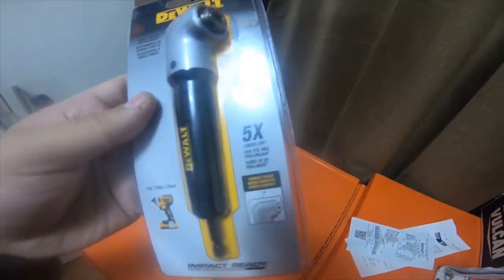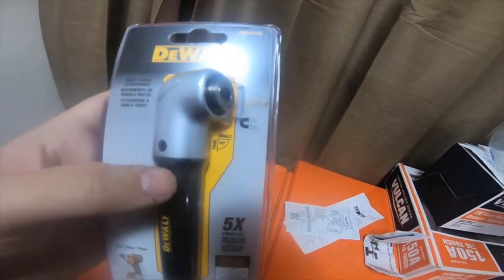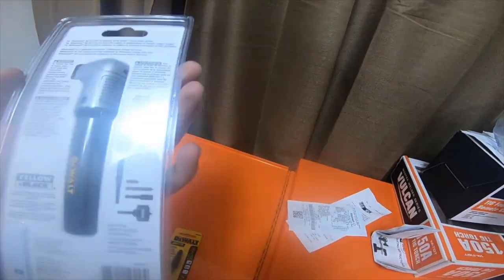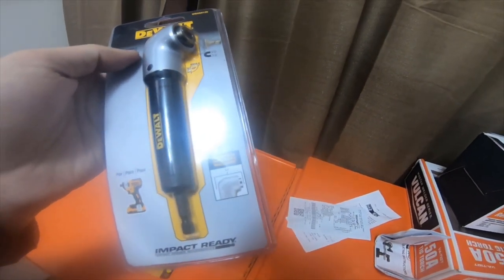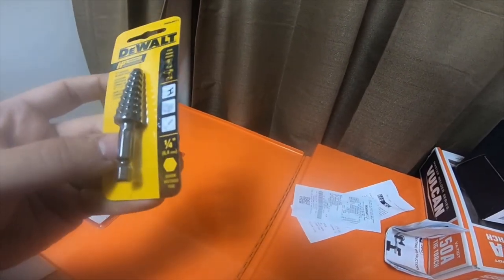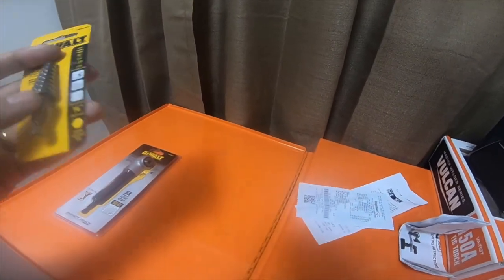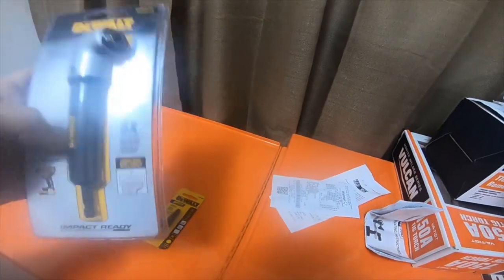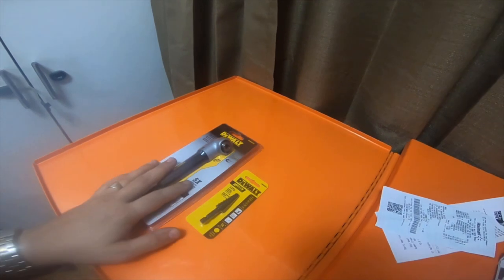Tool Haul - Lowes - Dewalt Accessories Part 1